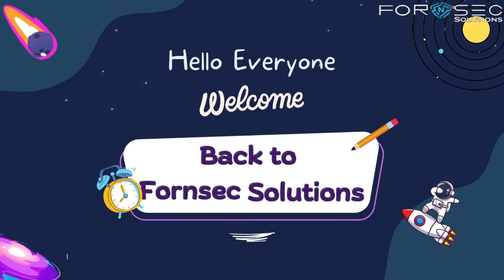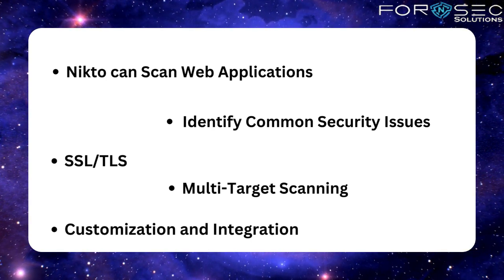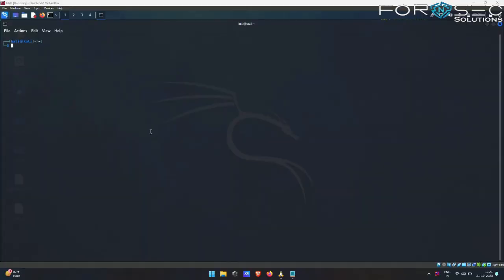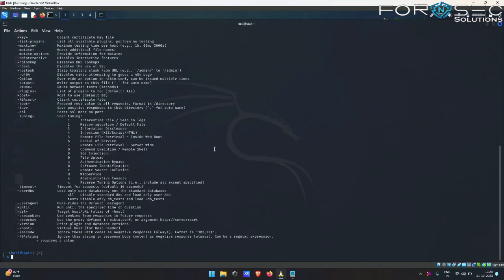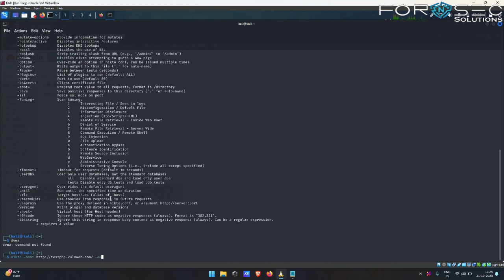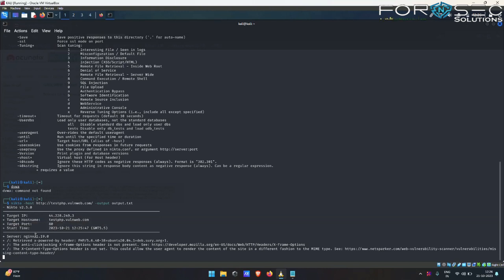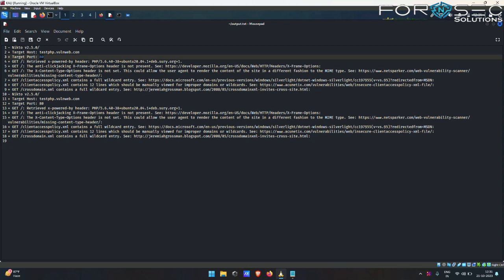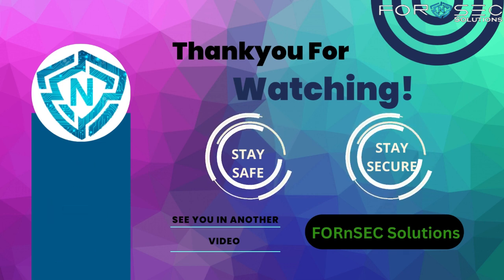NIKTO TOOL | Vulnerability Scanner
Hi Guys, we are back again with an amazing tutorial on the tool "NIKTO" which is a Vulnerability Scanner.

1) Cyber Forensic
2) Cyber Security
3) Cyber Crime Investigation
4) Website Hacking
5) Job in cyber forensic and cyber security